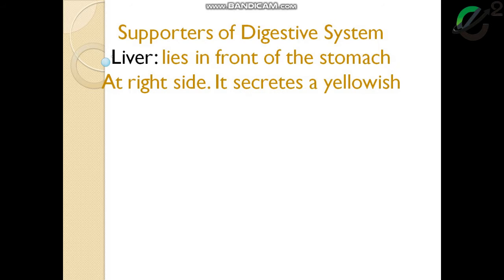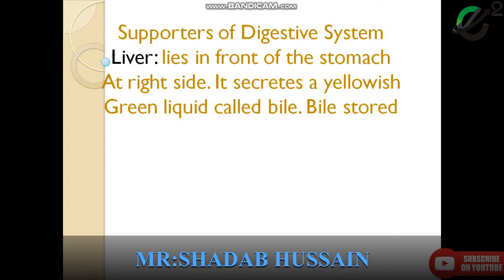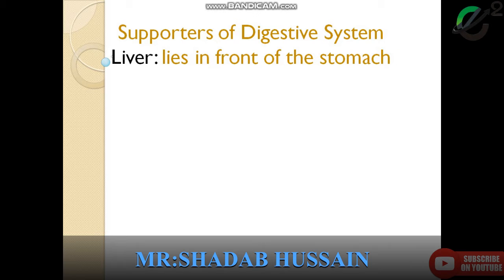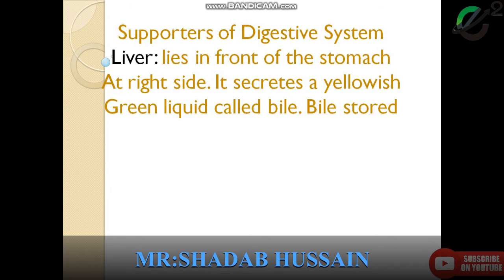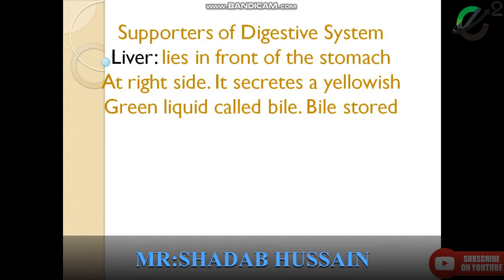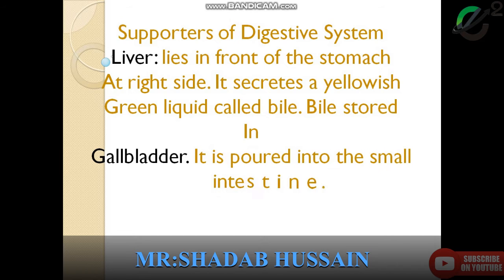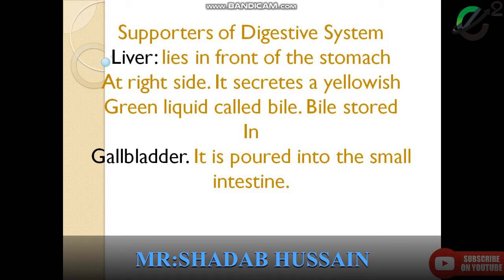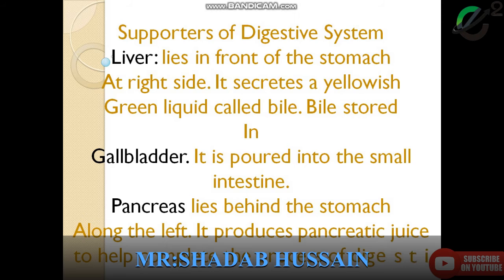Class 7 science lecture # 08